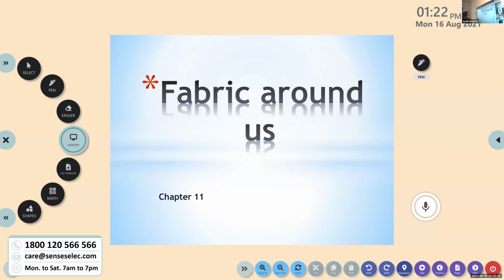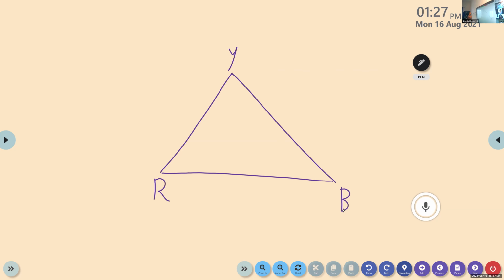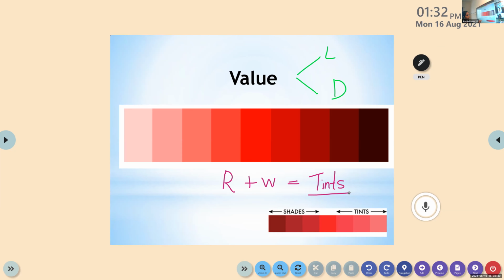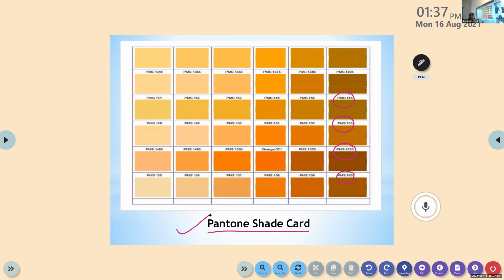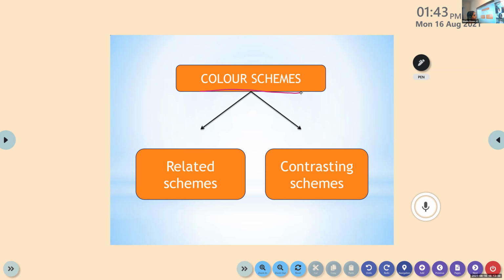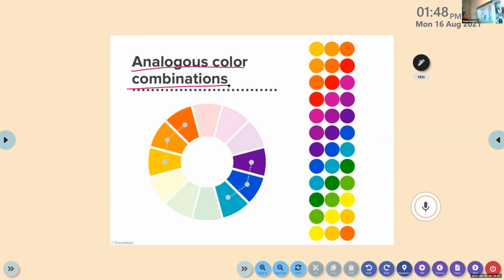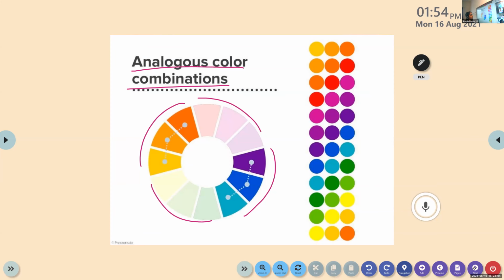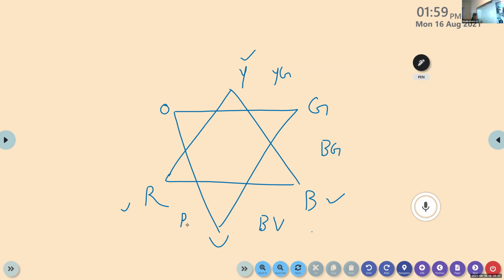Dr.Raju Davis International School | CLASS 12 HOME SCIENCE | 16-08-2021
CLASS 12 HOME SCIENCE FABRIC AROUND US